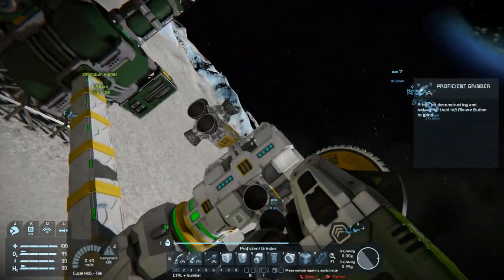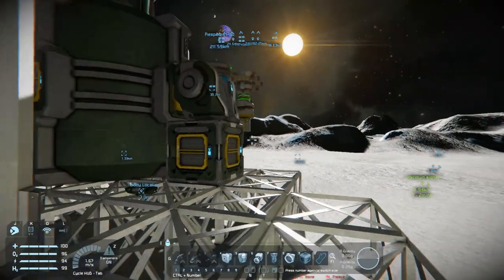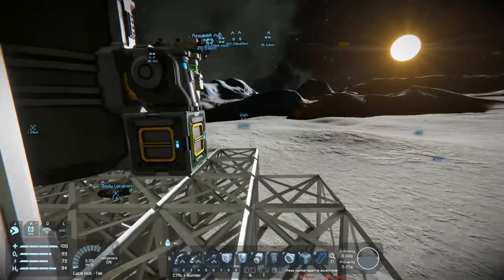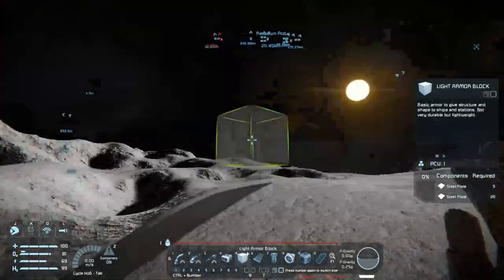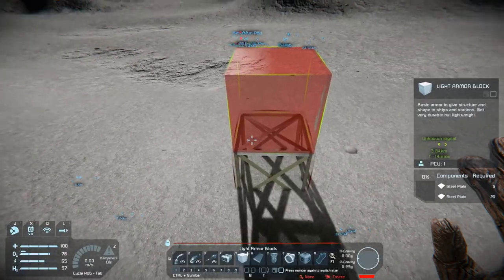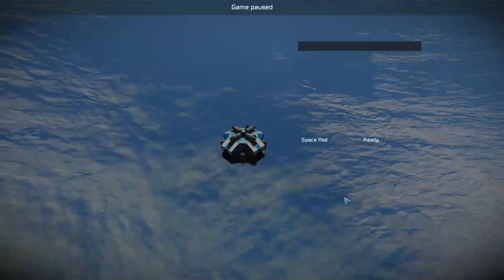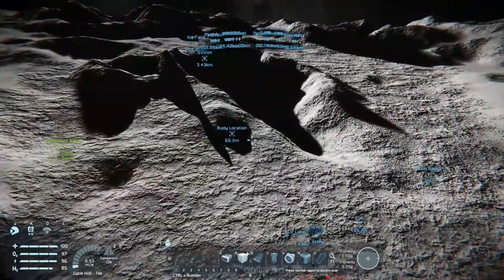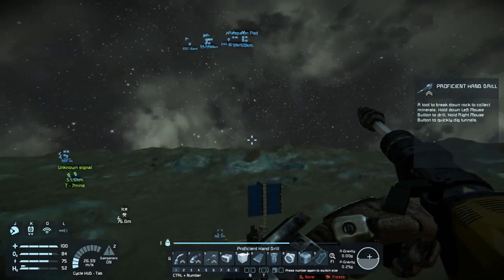The Power Of The Moon - Space Engineers - 18